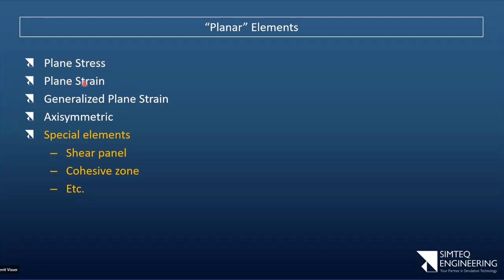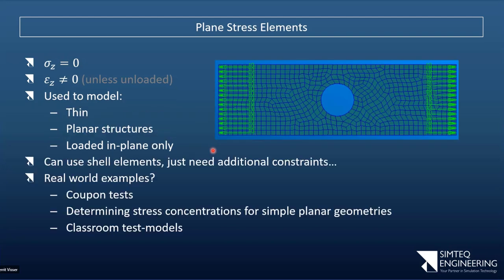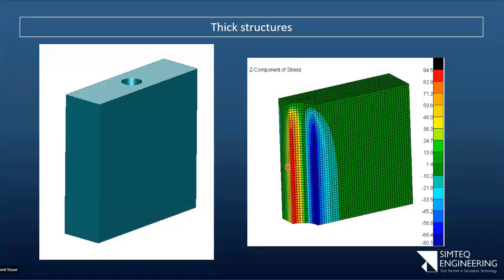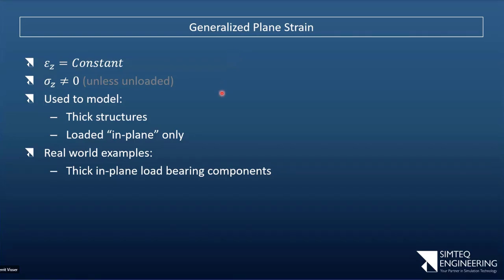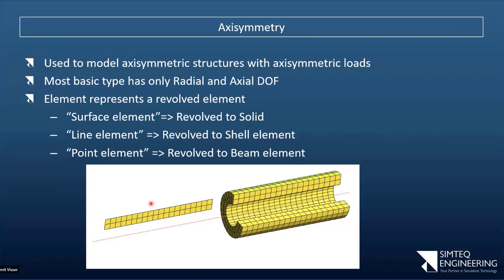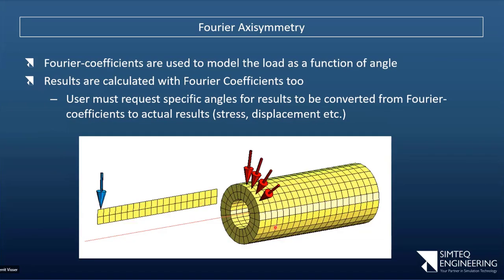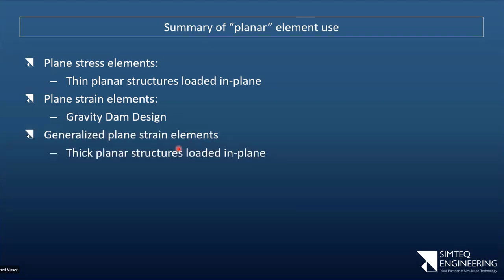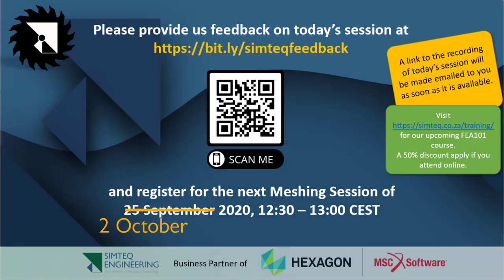Sharpen the Saw Meshing Part 2